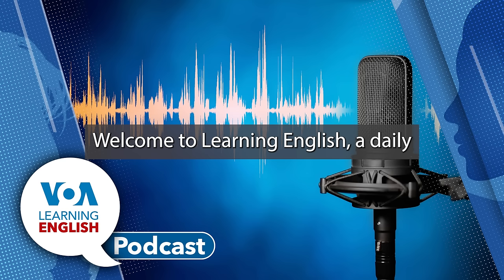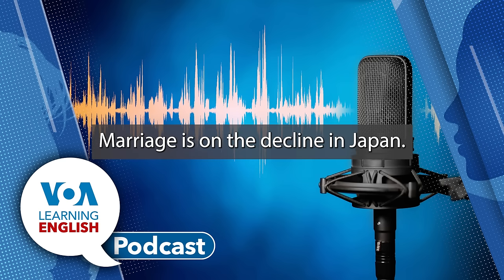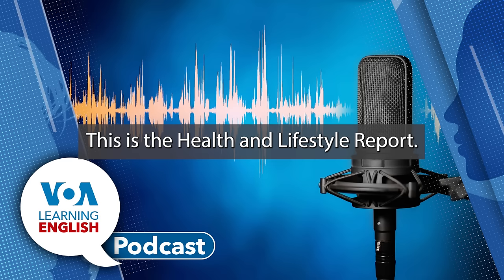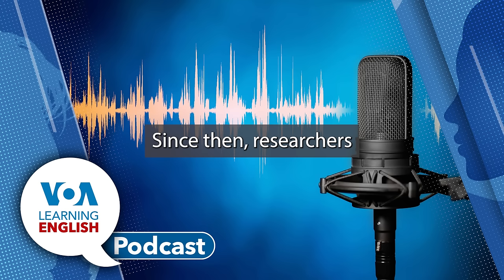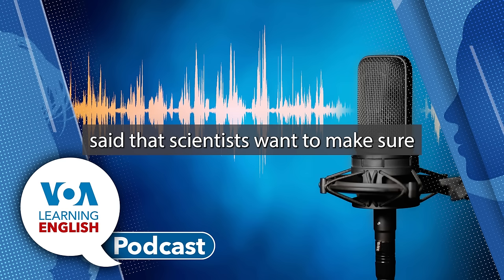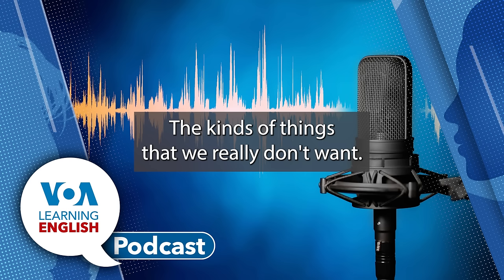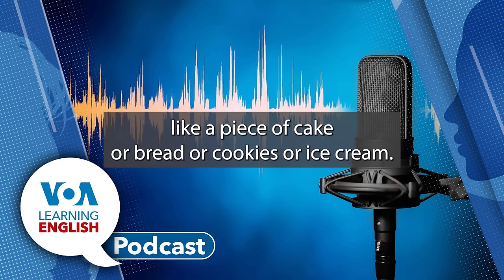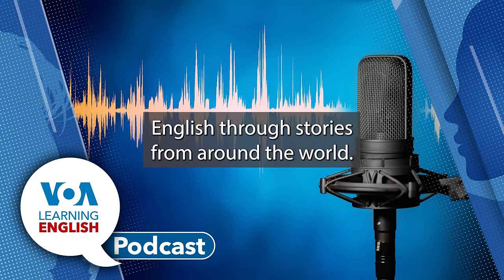Learning English Podcast - Ukrainian Stretchers, Tokyo Relationships, Bird Flu Vaccines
On today's podcast, Ashley Thompson and Dan Novak host the show. Ashley tells listeners what they are going to hear.

First, Dan has a story about the war effort in Ukraine. A family-run workshop is making remote-controlled stretchers. They are used to rescue wounded troops as Russia's invasion continues and Kyiv seeks new battlefield solutions. The business is called Tank Bureau and it is supported by the Ukrainian government.

Next, John Russell has a story about a government effort in Tokyo.
Tokyo is starting a campaign to create more couples, or “futari.” The goal is to increase marriage and childbirth. The city has a website and is developing an app. The hope is that the program can be part of a nationwide effort to reverse a long decline in the national birthrate and a resulting labor shortage.

After that, Anna Matteo and Andrew Smith have the health and lifestyle report. Anna reports that scientists are testing next-generation vaccines to deal with the spread of bird flu in the United States. The vaccines use the same mRNA technology that led to the development of COVID-19 shots in record time. The bird flu has been found in U.S. dairy cows. The resulting illnesses were not severe. But officials say they want to be prepared.

Following the report, Ashley and Anna have a discussion about a word often used in connection with stories about viral diseases: emerge. Anna explains how the word is used in connection to issues of pubic health.

Finally, on Lesson of the Day, Andrew and Faith Pirlo explain what junk food is. That leads to a discussion about the expression "guilty pleasures." In lesson 44 of Let's Learn English, Anna Matteo has an internal conflict about whether she should eat junk food or healthy food. Andrew and Faith explain that doing or eating things that are not good for us in small amounts is often called a guilty pleasure.

After that, Ashley and Dan sign off.